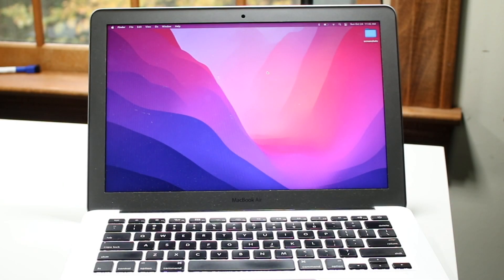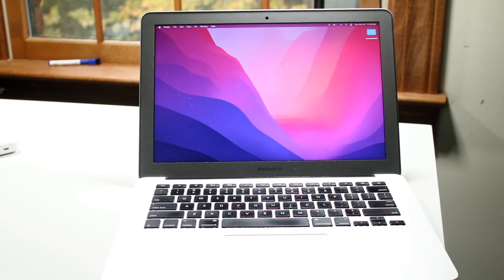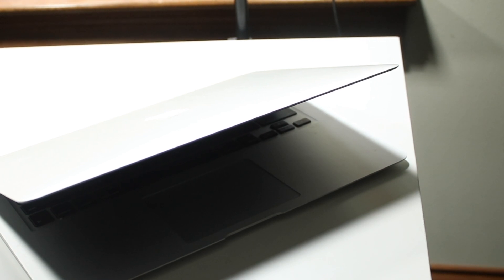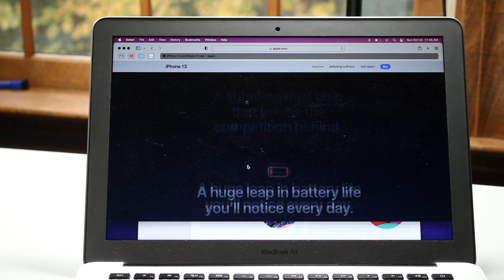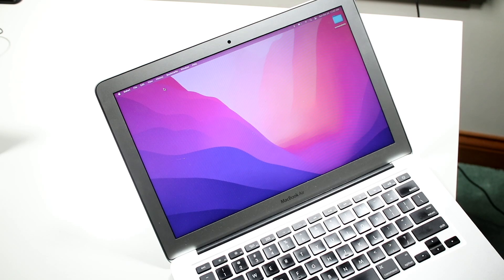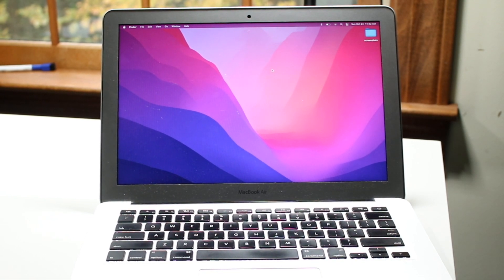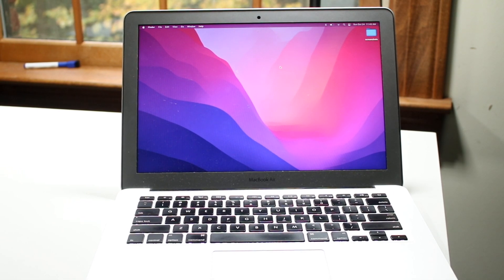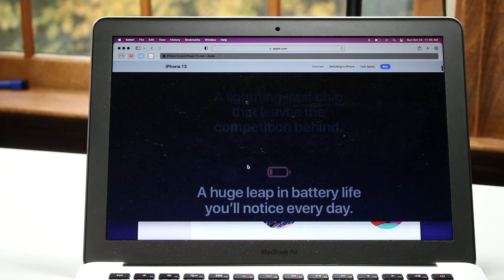Oldest Supported MacBook Air On MacOS Monterey